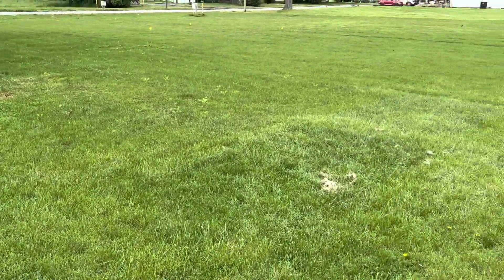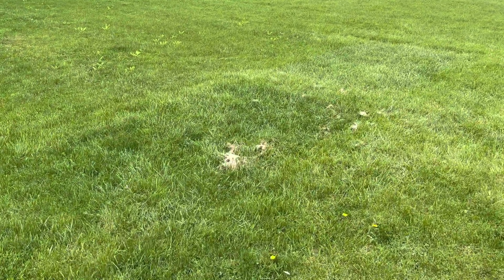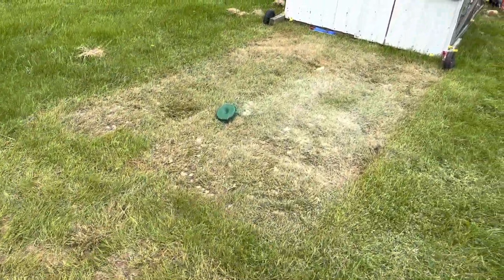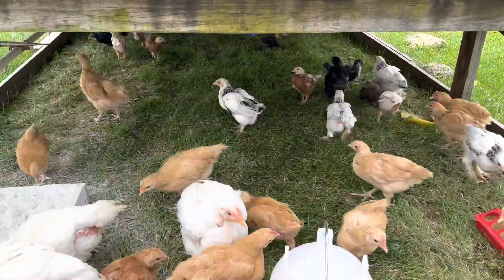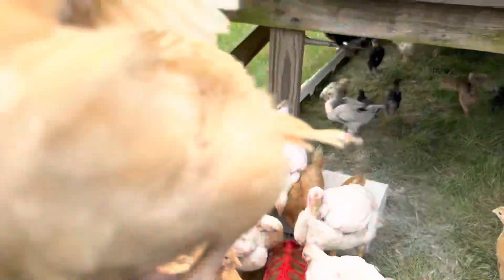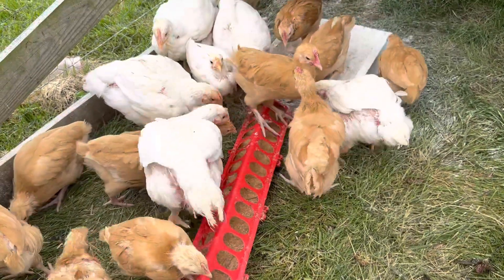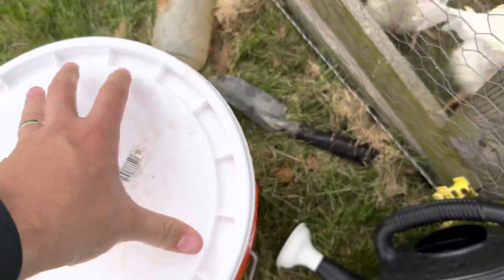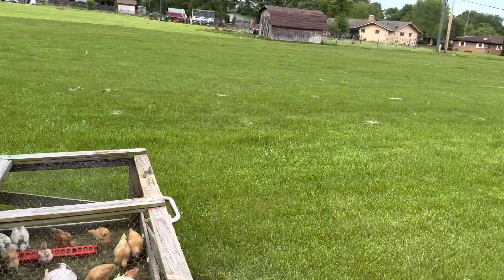Starting a homestead with CHICKENS first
Starting to grow a homestead with chickens first!